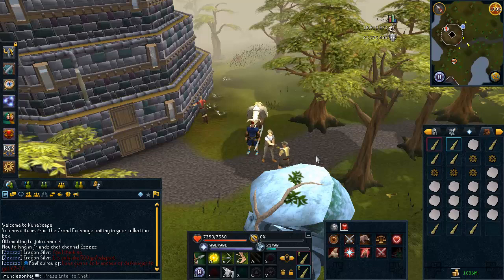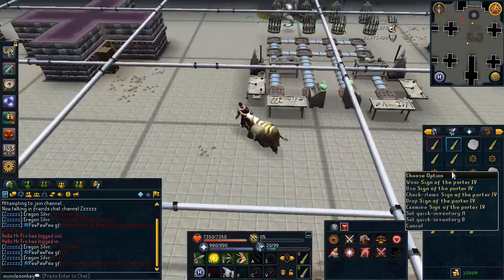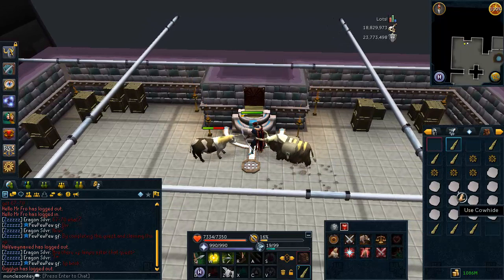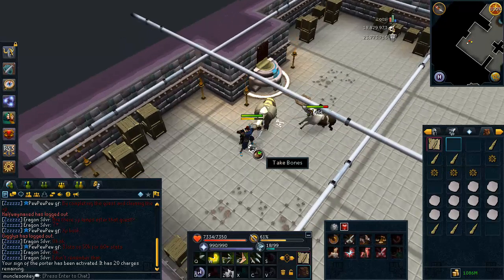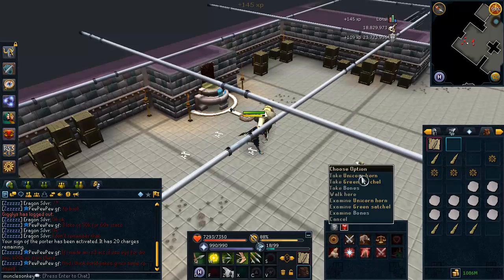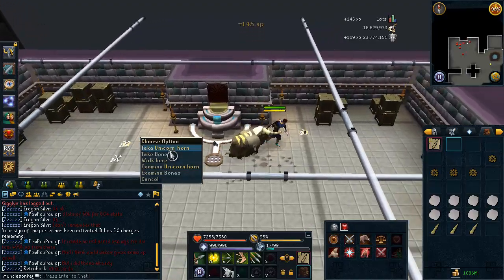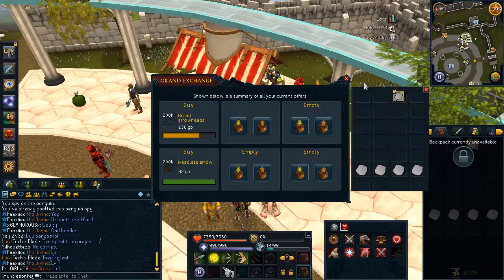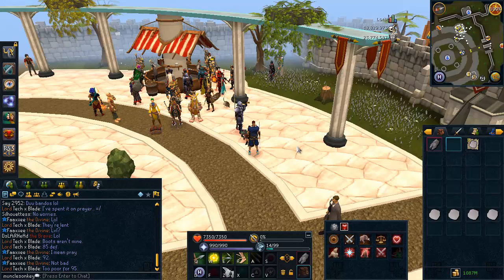Unicows Money Making Guide - OLD [Runescape 2014]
The only requirements to do this is the Tower of Life quest completed and a bit of divination training! If you're struggling to make money take advantage of this.